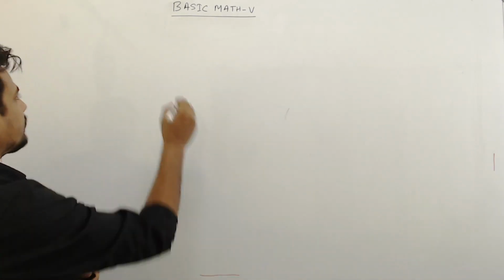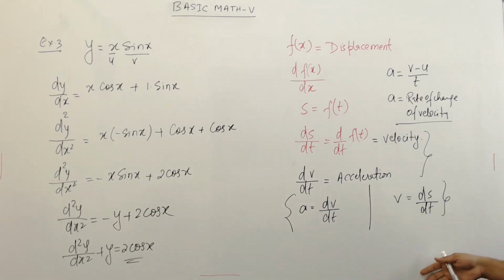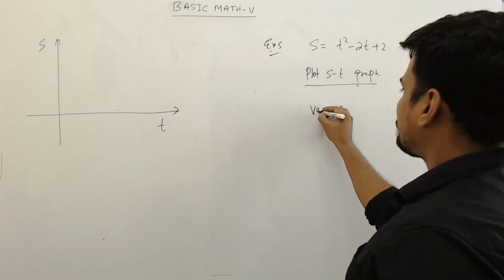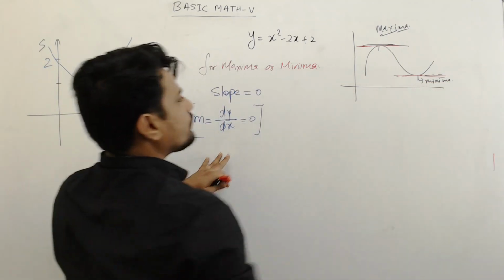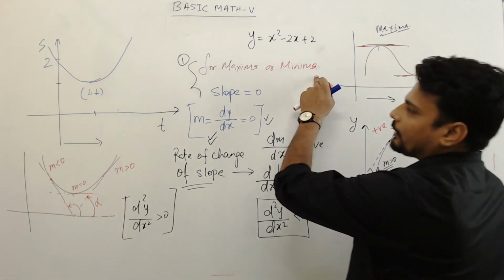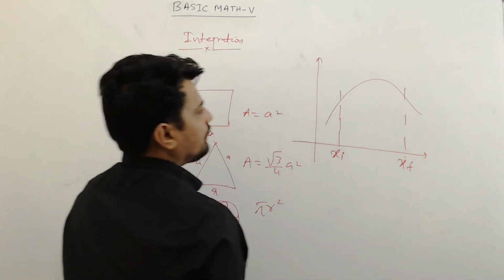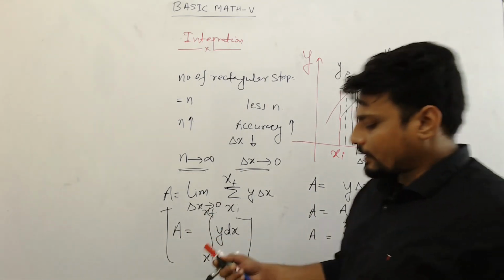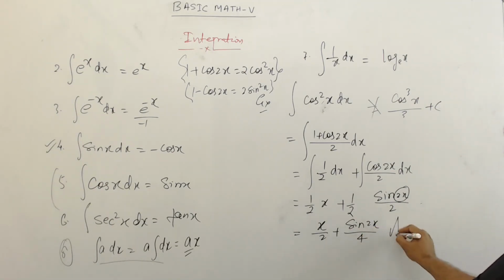Basic mathematics for Physics- Part V || Second Order Derivatives| Maxima & Minima || Integration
Basic mathematics for Physics-  Part V || Second Order Derivatives| Maxima & Minima || Integration | Physics Safari | AK Sir

This lesson will help you to understand these important concepts.